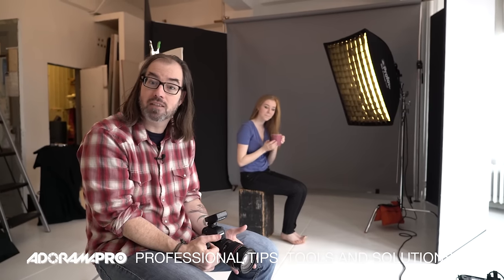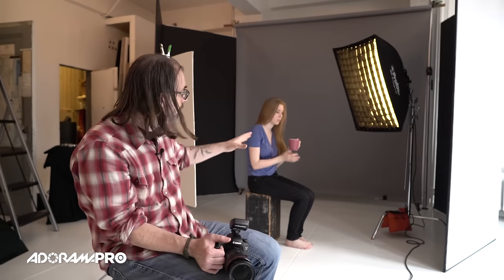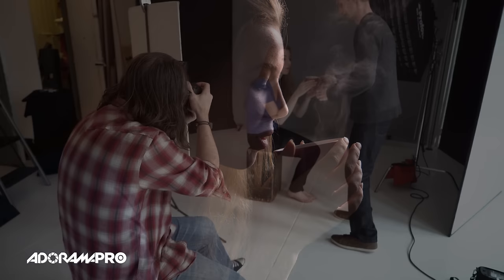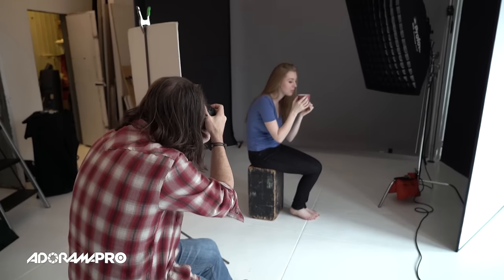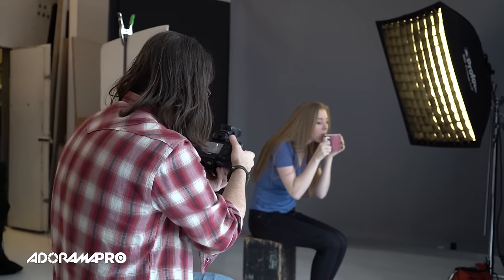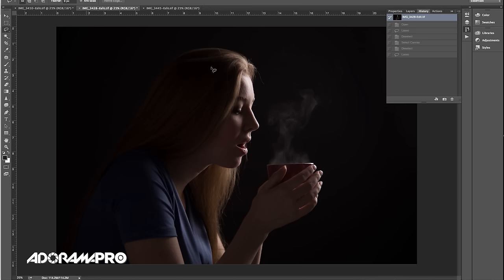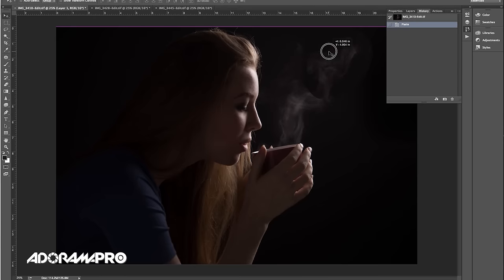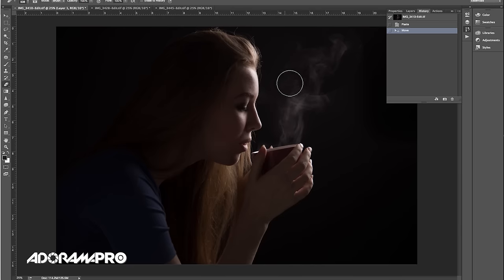Photographing Steam - OnSet ep. 69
Join Daniel Norton OnSet as he shows you how to capture the steam from a hot cup of coffee. Using a dark background and a strong back light allows the photographer to easily capture steam or even smoke in the air.